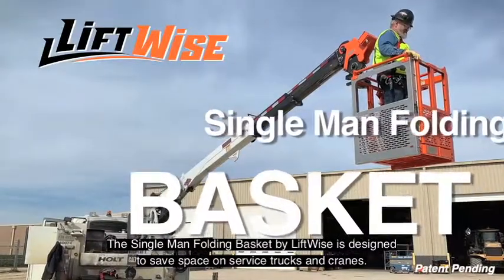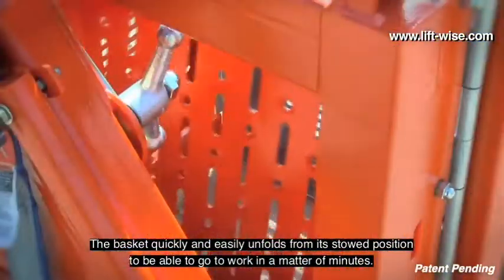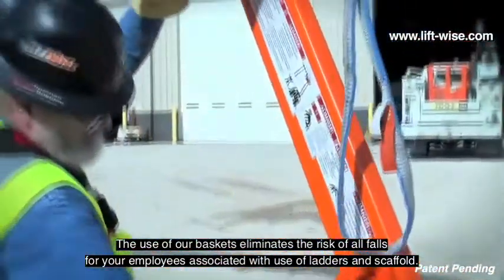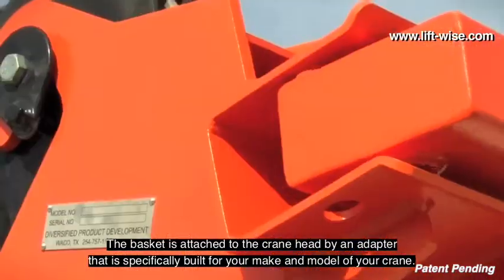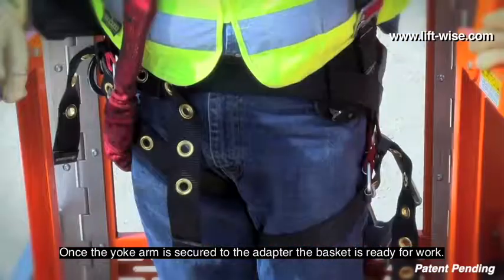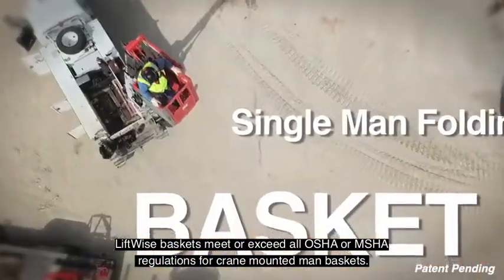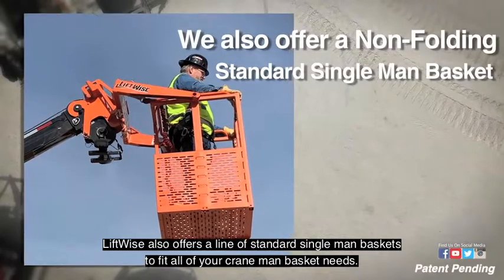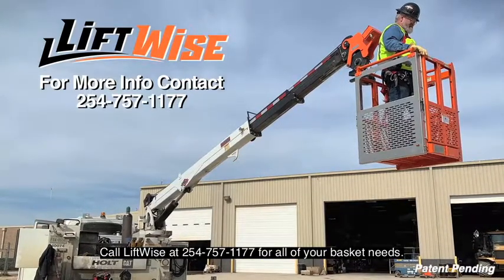LiftWise Single Man Folding Basket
The LiftWise Single Man Folding Basket is designed to save space on service trucks and cranes.  The basket quickly and easily unfolds from its stowed position in a matter of minutes.